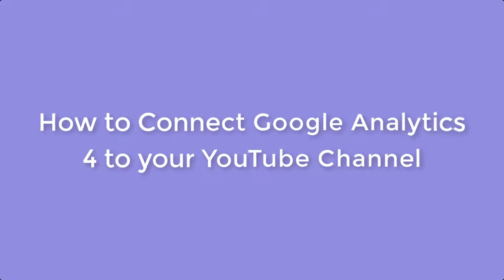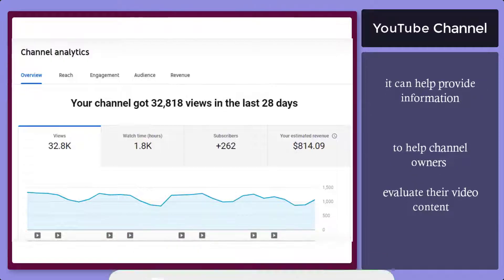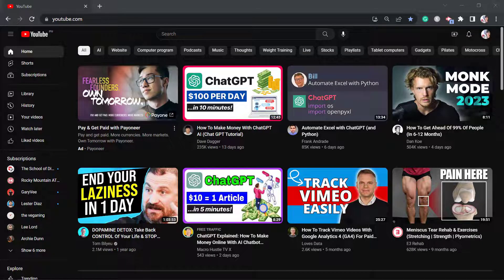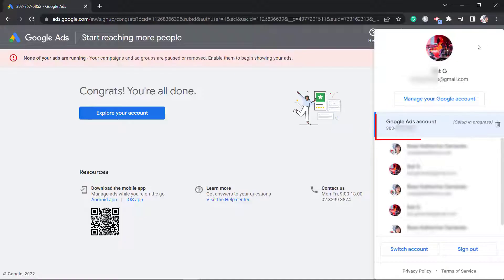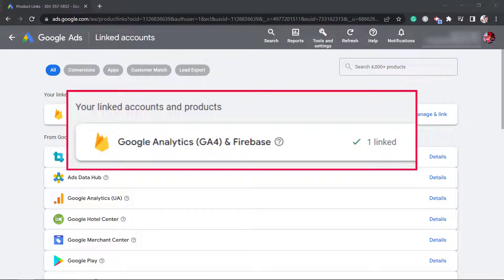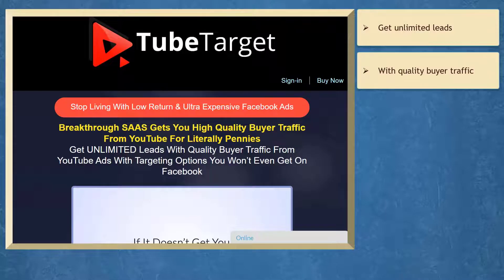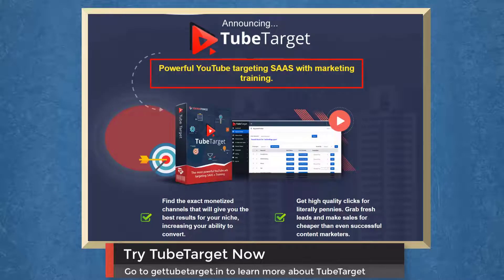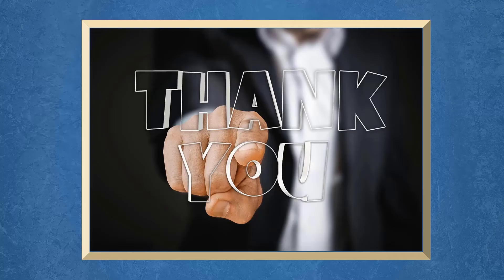How to Connect Google Analytics 4 to your YouTube Channel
Do you want to use Google Analytics to track your YouTube videos?

Hundreds of millions of people watch, share, and discover videos on YouTube every day.

Google Analytics can provide a lot of information about your YouTube videos when you embed them on your website. YouTube channels can be created by anyone with a Google account.

With the YouTube Analytics connector, you can view analytics data about your YouTube channel.

When you connect Google Analytics to a YouTube channel it’s easy to analyze your data and work according to it.

Don’t know how to connect Google Analytics 4 to YouTube?

In this video, we will show you how to connect Google Analytics 4 to a YouTube channel, keep watching.